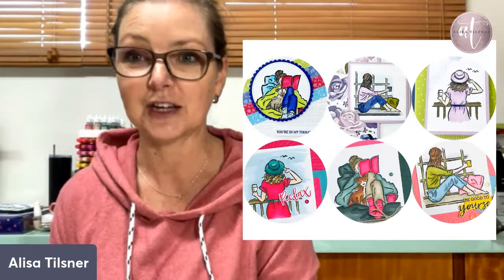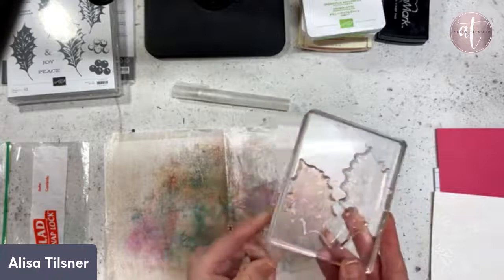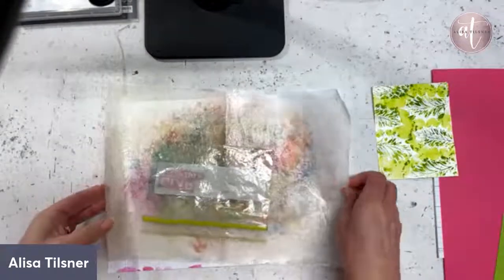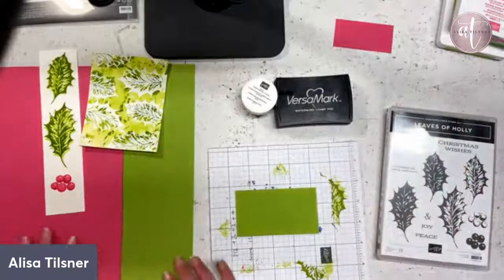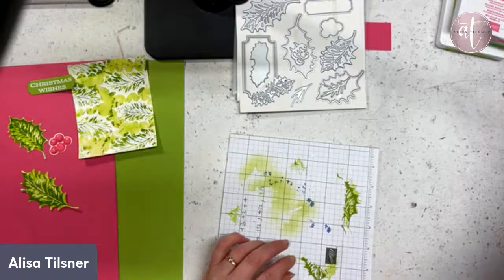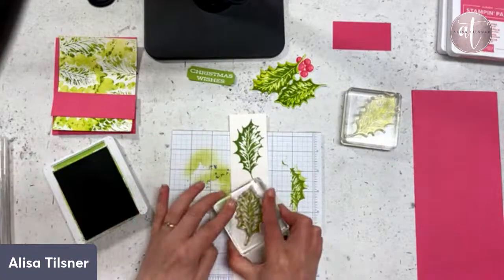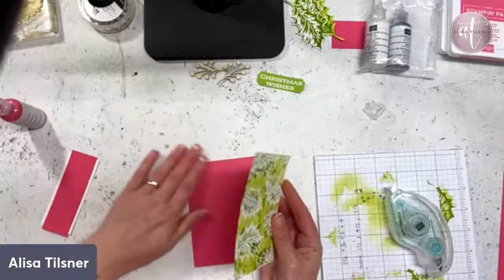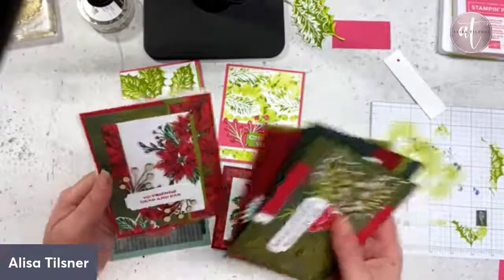Live Card Making with the Stampin' Up! Boughs of Holly Bundle - Plastic Bag Watercolour Technique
Please join me for some Live Card Making with the Stampin' Up! Boughs of Holly Bundle.  I've played with the Plastic Bag Watercolour Technique.